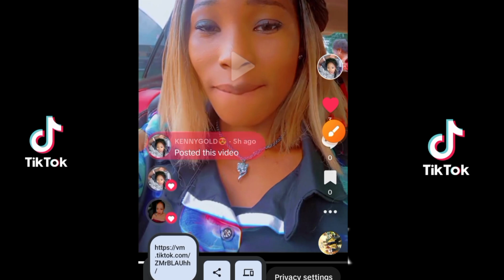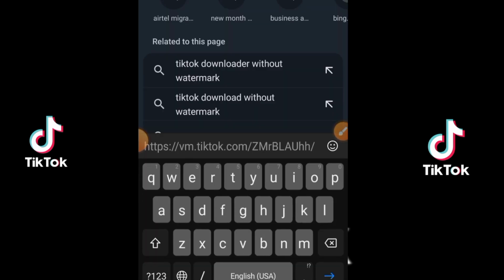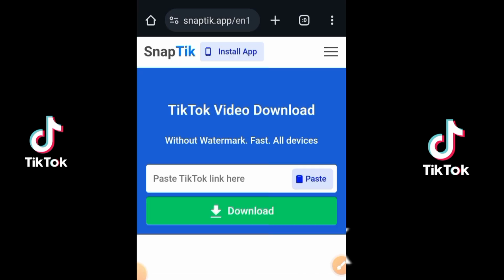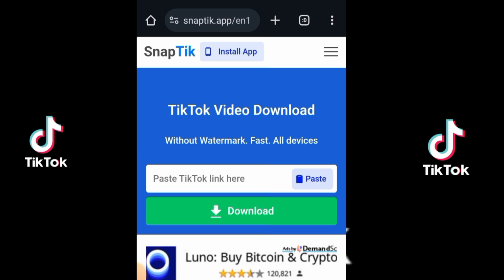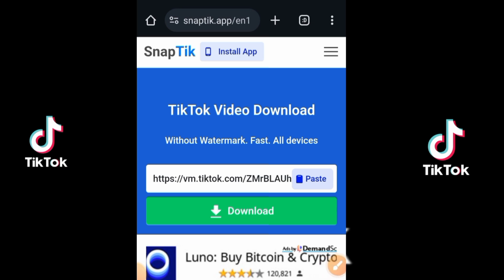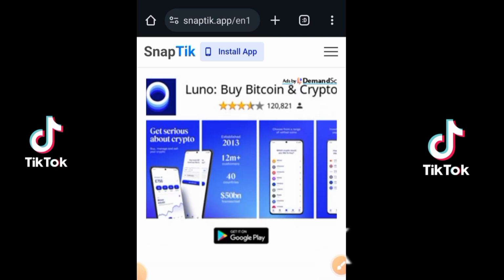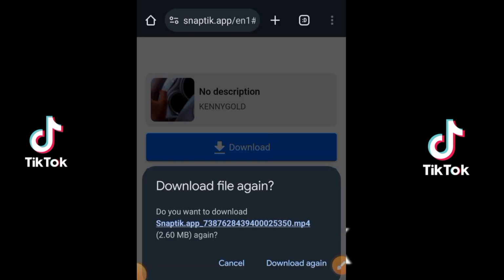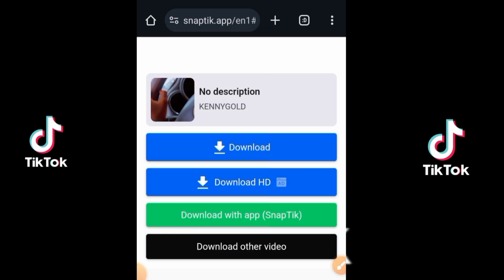HOW TO REMOVE TIKTOK WATERMARK FROM TIKTOK VIDEO (full video)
This video explain in details how to remove tiktok watermark from tiktok videos